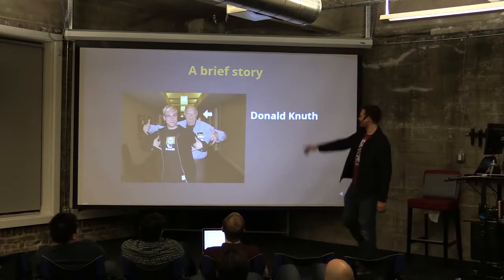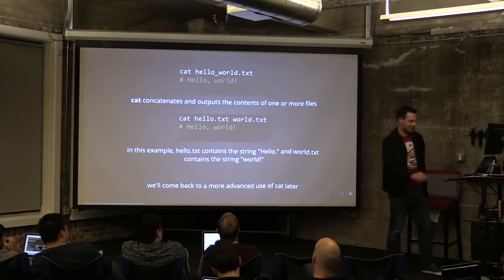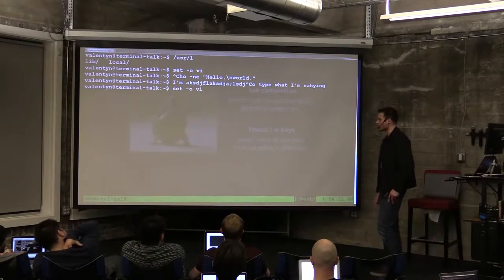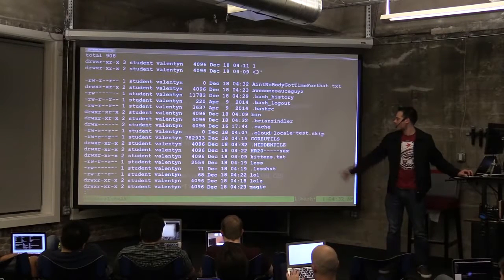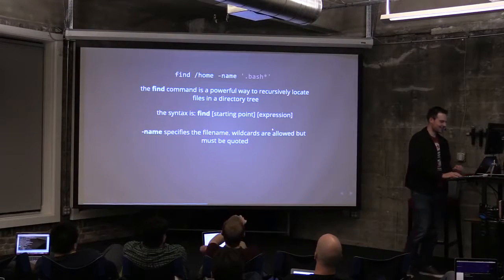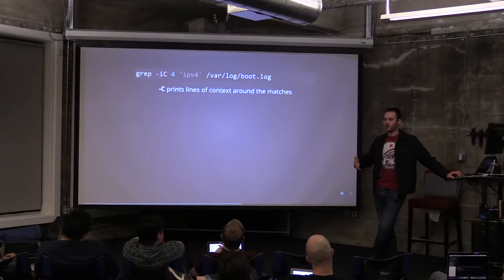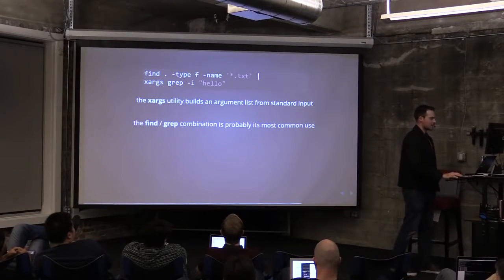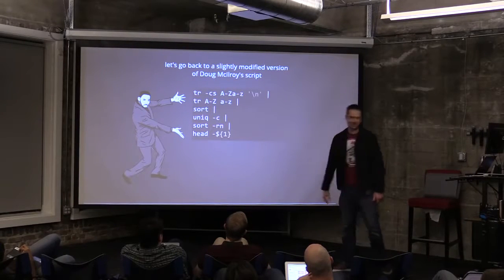Tips and tricks | Bash linux